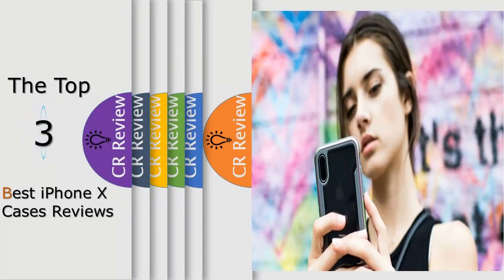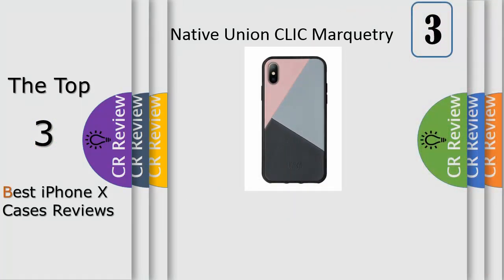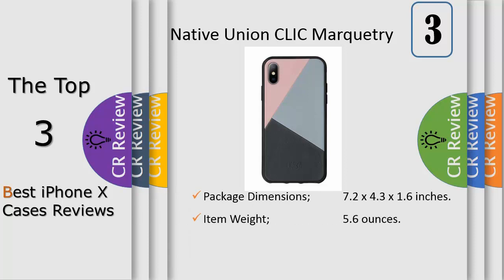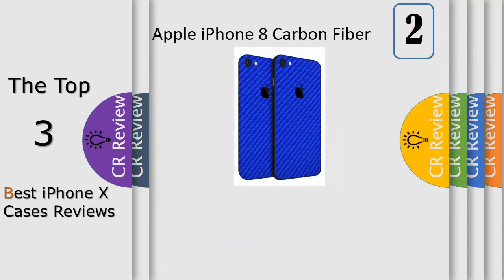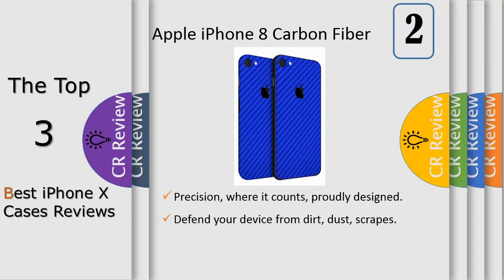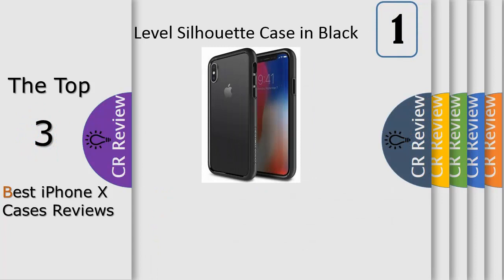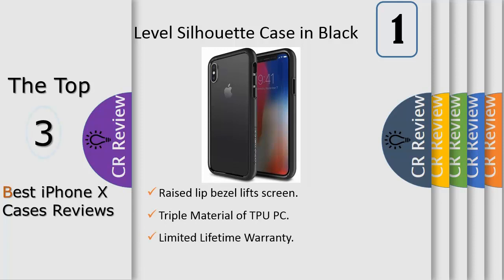Top 3 Best iPhone X Cases Reviews In 2020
Get Discount From Here:
3. Native Union CLIC Marquetry Case
2. Apple iPhone 8 Carbon Fiber Skin
1. PATCHWORKS Level Silhouette Case

The perfect case to your perfect phone.  The Silhouette series provides a protective yet slim, snug fit to your iPhone, flawlessly.
We at PATCHWORKS, strive to create products that are better, stronger and smarter.
Designed to perfection, the Silhouette series is made with top grade materials that combines style, protection and functionality.